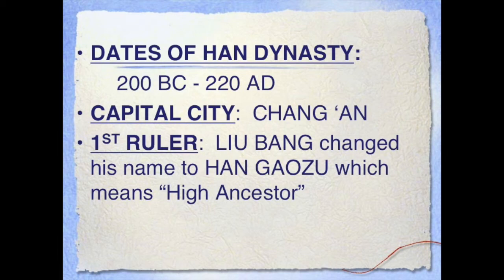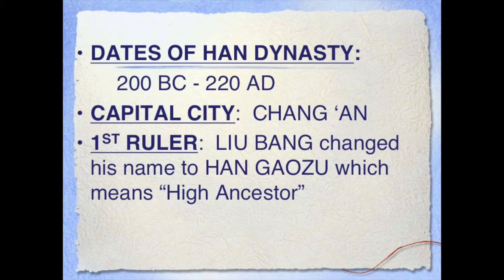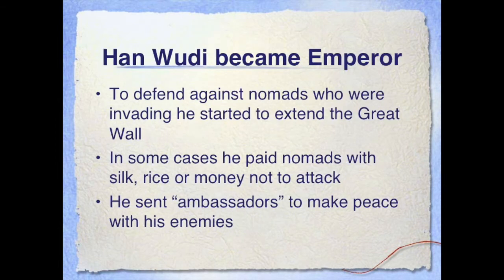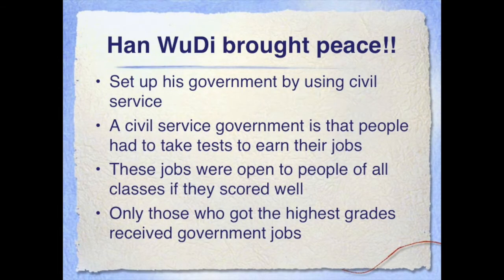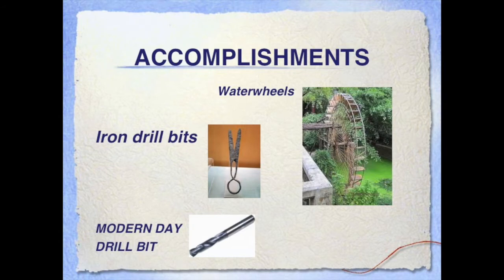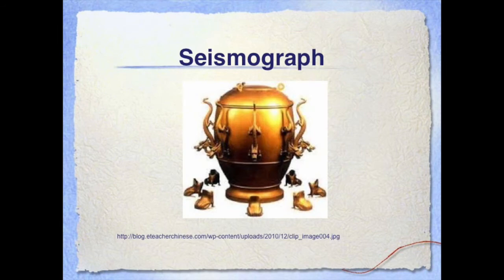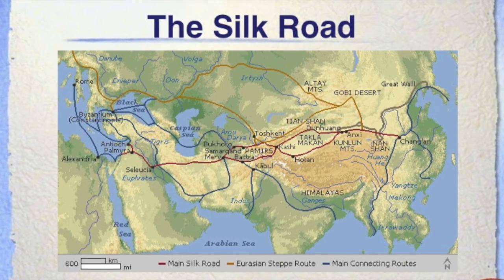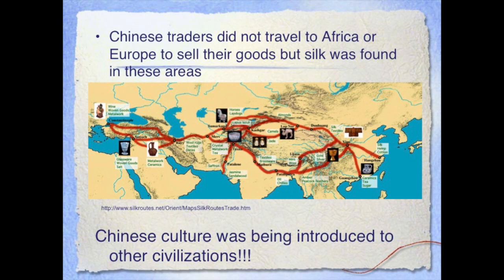Han Dynasty 2017